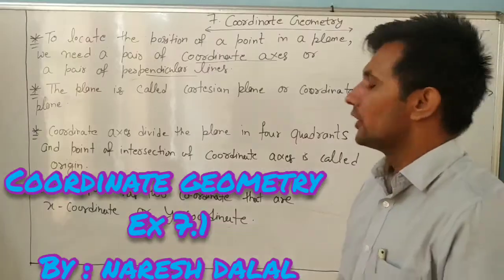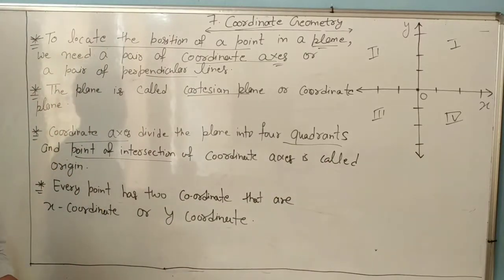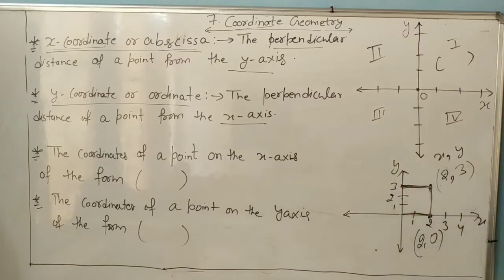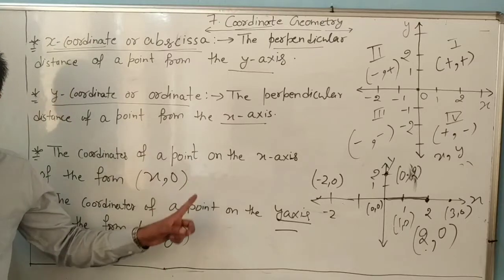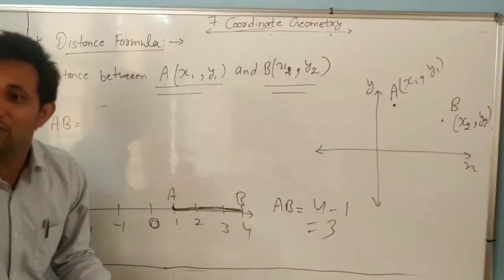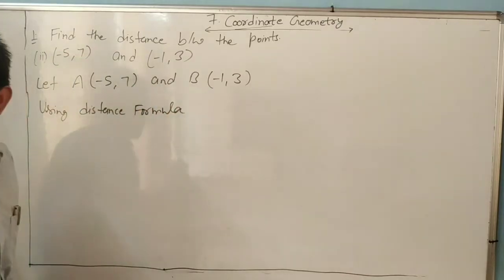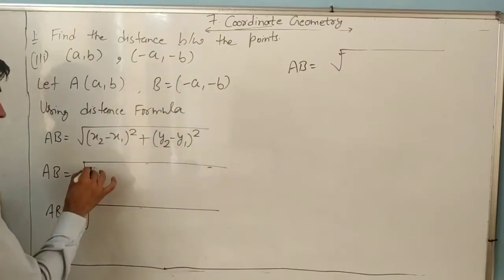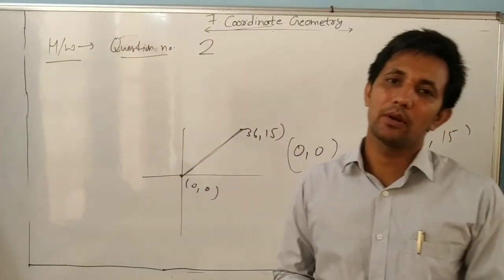Coordinate Geometry | class 10 | introduction and ex 7.1| part 1 | by naresh dalal sir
Naresh Dalal